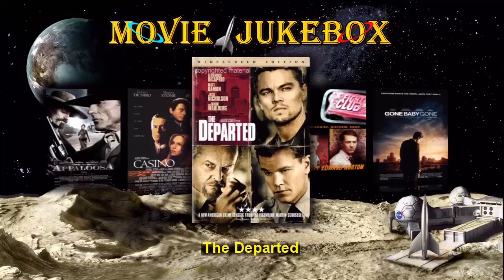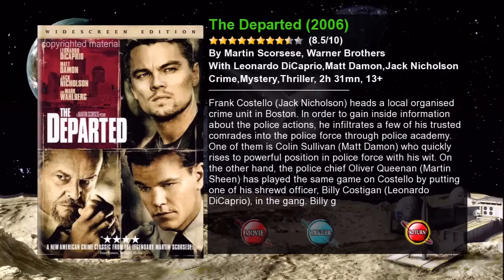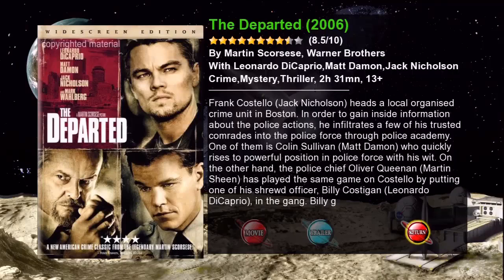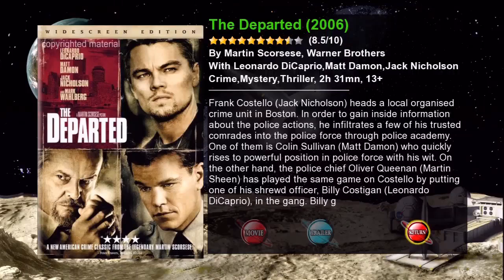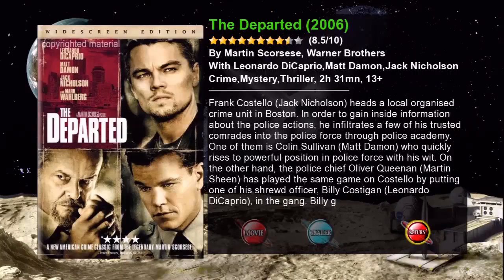Popcorn Hour Movie Jukebox Demos, Part 1 - MOVIE FLOW!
A Demonstration of the MOVIE FLOW Jukebox program. Versions demo'd are SLICK ROBOTS and FANVISION.